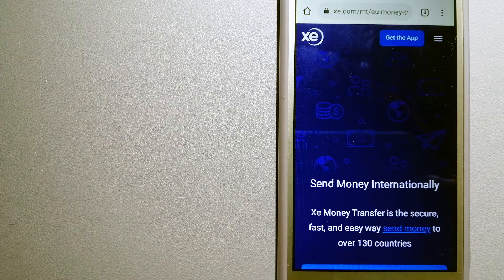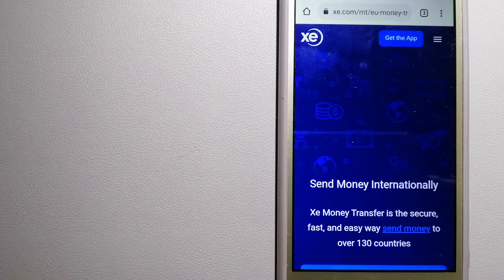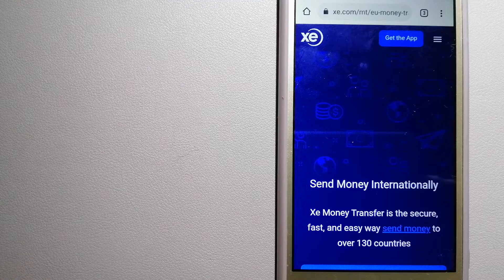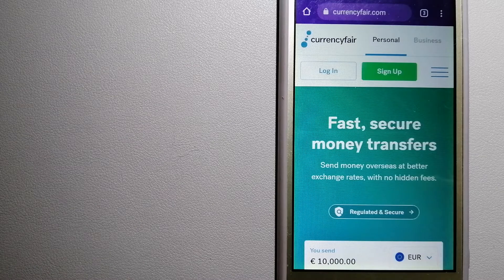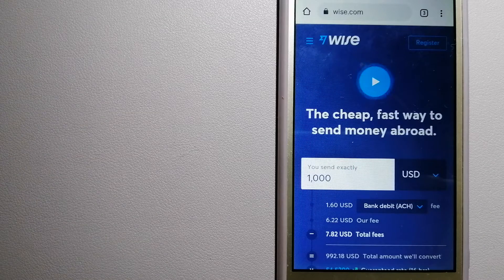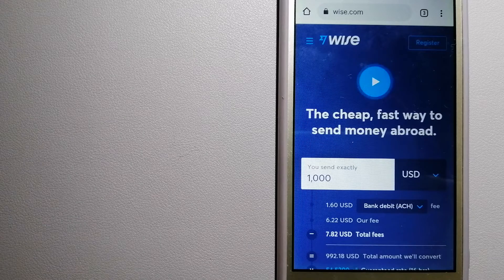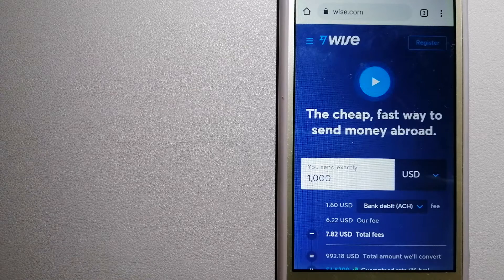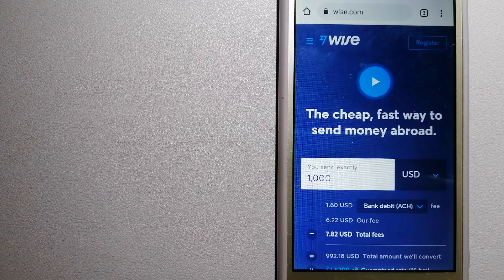🔴 How To Transfer Money Overseas From Morocco to Rwanda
Rwanda,[a] officially the Republic of Rwanda,[10] is a landlocked country in the Great Rift Valley of Central Africa, where the African Great Lakes region and Southeast Africa converge. Located a few degrees south of the Equator, Rwanda is bordered by Uganda, Tanzania, Burundi, and the Democratic Republic of the Congo. It is highly elevated, giving it the soubriquet "land of a thousand hills", with its geography dominated by mountains in the west and savanna to the southeast, with numerous lakes throughout the country.